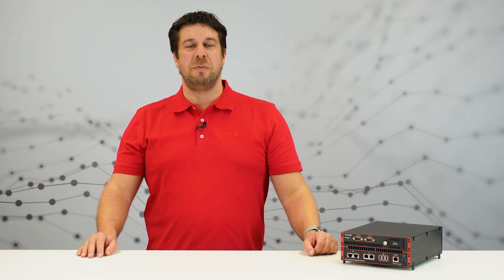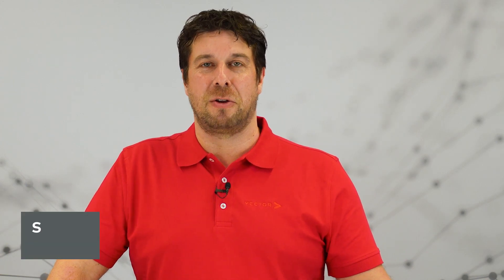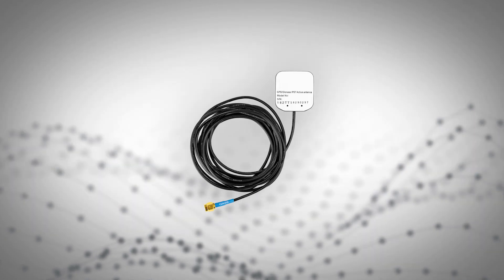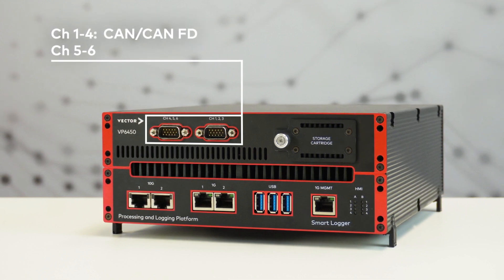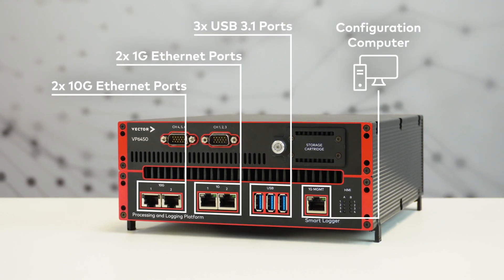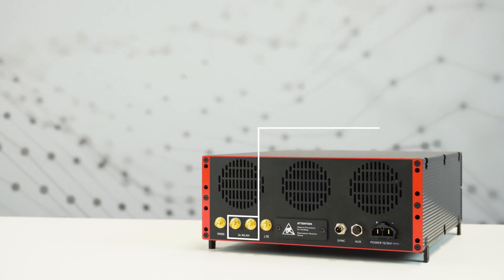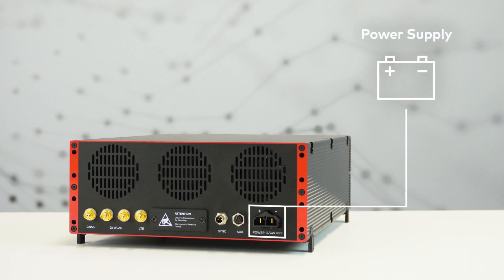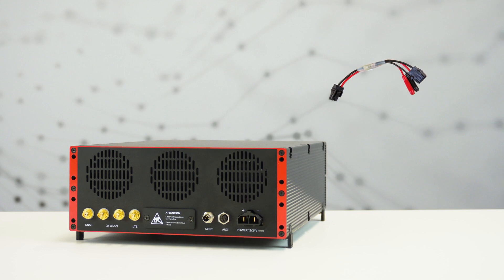When You Order a Smart Logger | Next-Level Data Logging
Let's have a look inside the delivery box! Stephan Herzog will show you all components you need to get your data logging project with Smart Logger.

Smart Loggers are the intelligent data logging solution for e-mobility and ADAS / AD developments. Real-time evaluations and the calculation of virtual signals at runtime are also part of the Smart Logger's range of functions. The coordinated hardware and software ensure process-reliable work.

00:00 Intro
00:15 The Bundling Process
00:39 The Components
01:15 Frontside
02:03 Backside
03:18 Outro